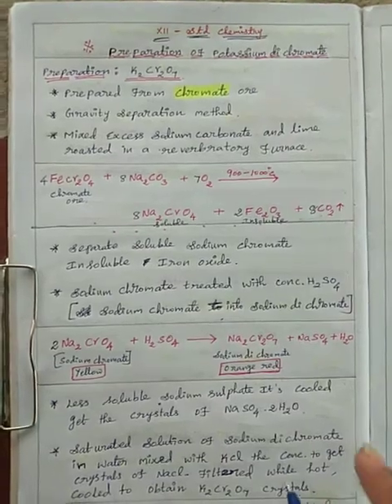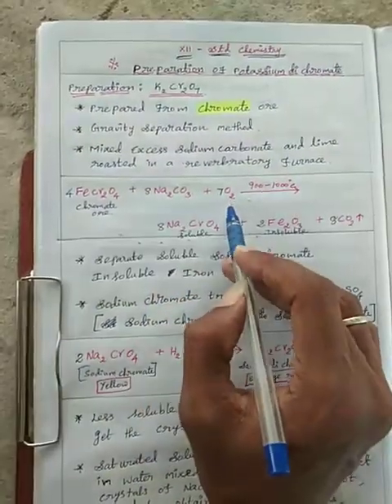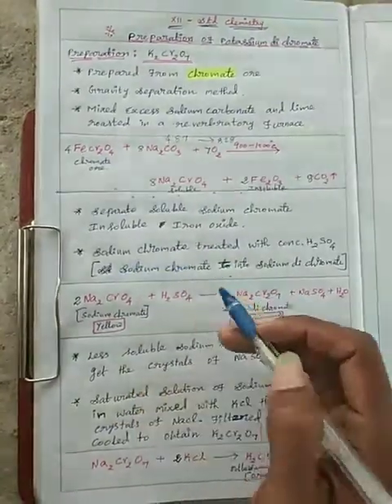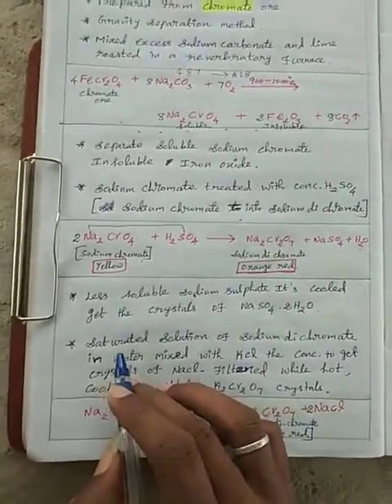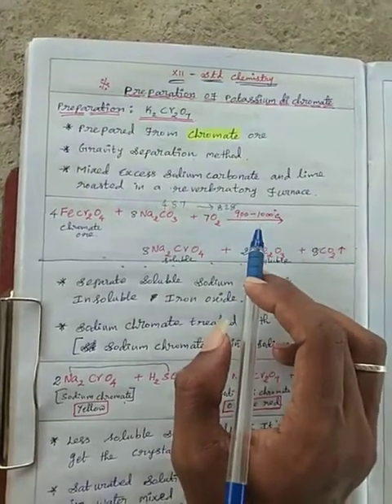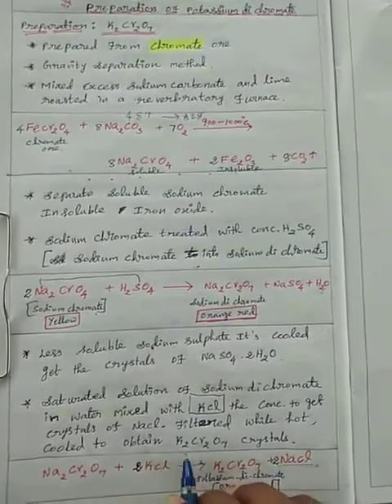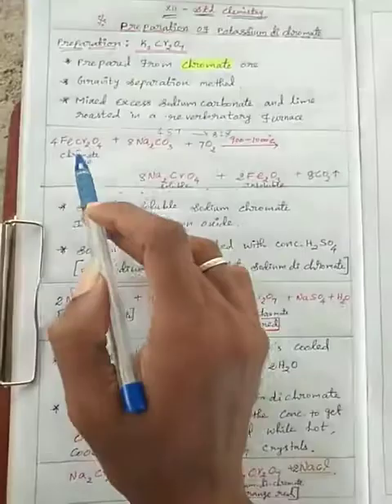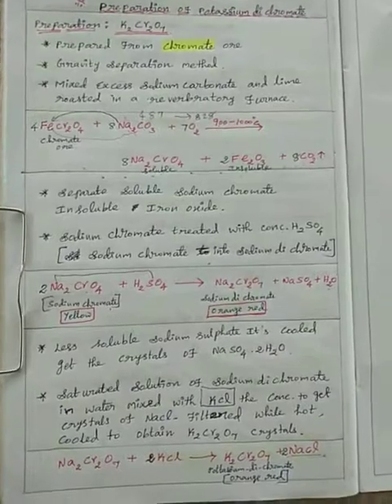XII STD CHEMISTRY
Preparation of potassium di chromate